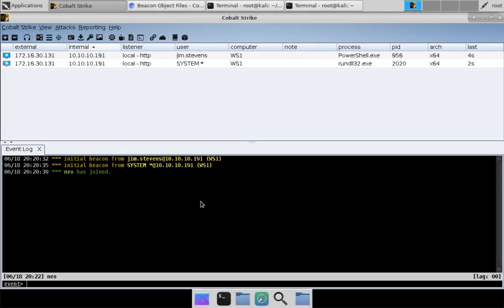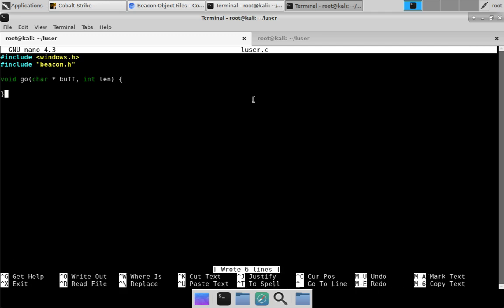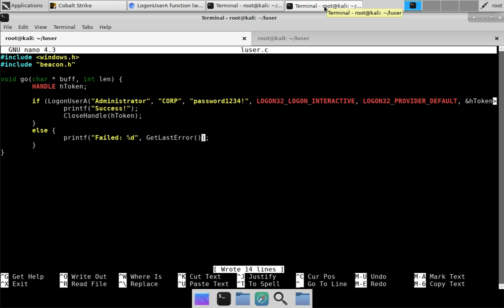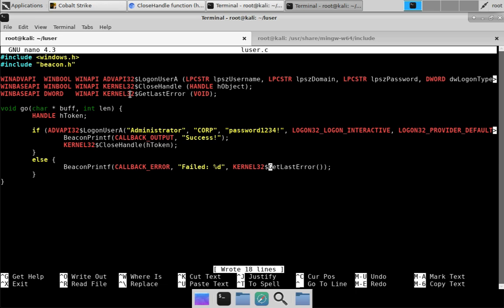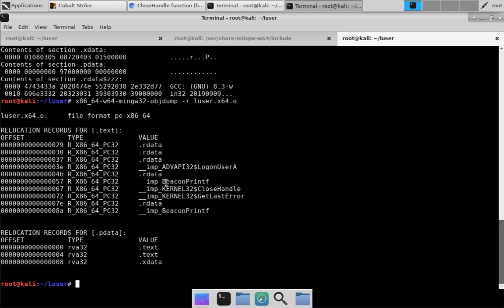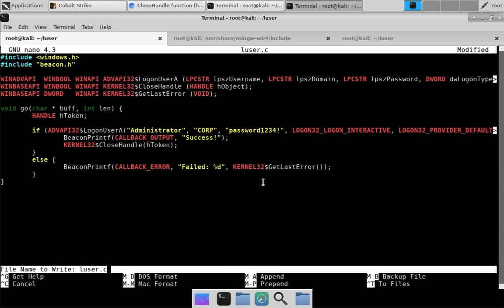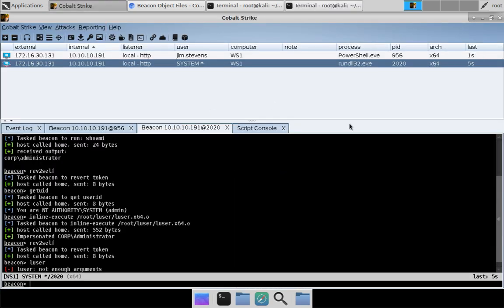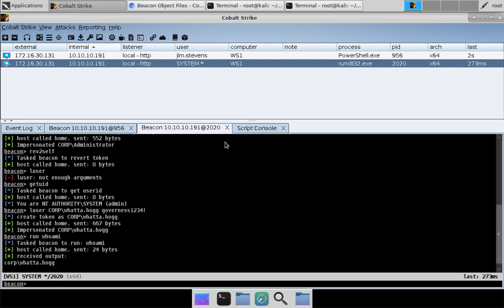Beacon Object Files - Luser Demo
This video demonstrates the Beacon Object File feature introduced in Cobalt Strike 4.1.